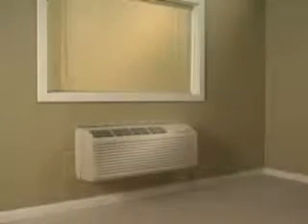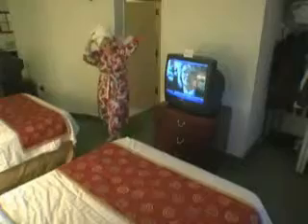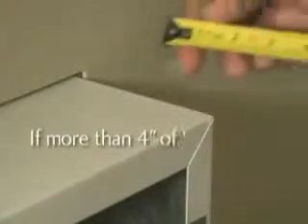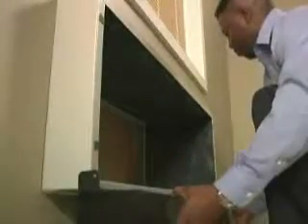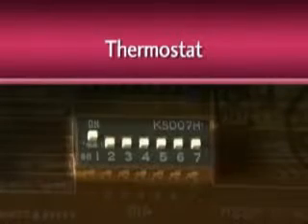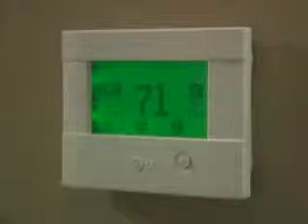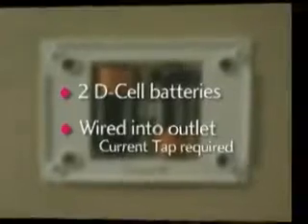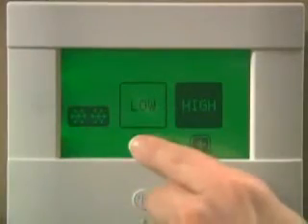LG Packaged Terminal Air Conditioners | HD Supply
Check out this video of FAQ for installing the LG PTAC unit.